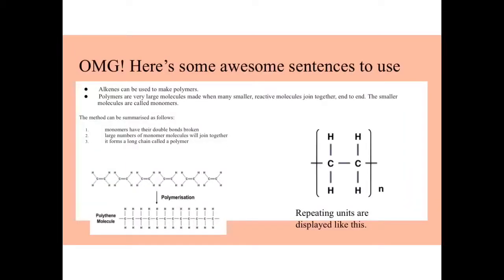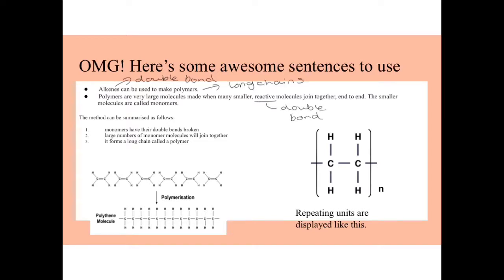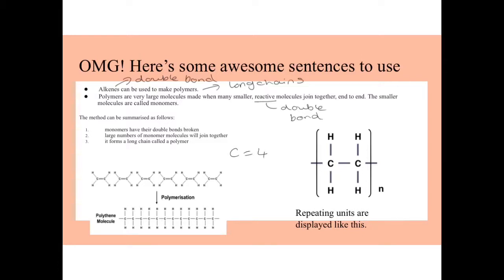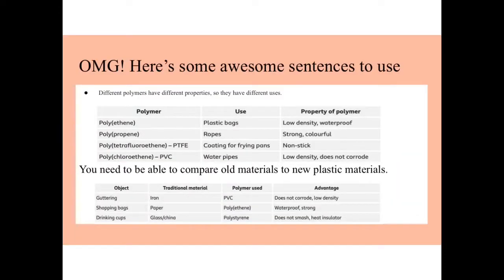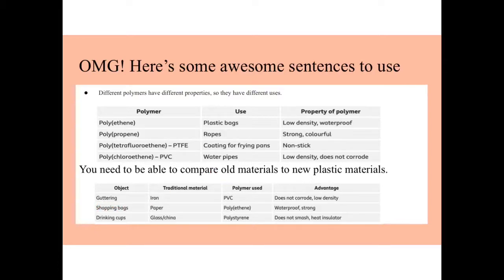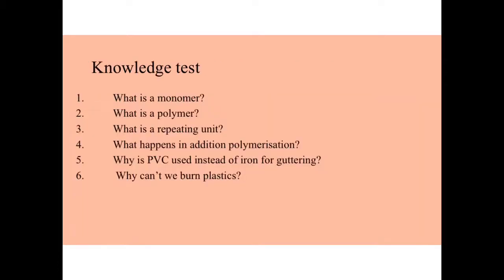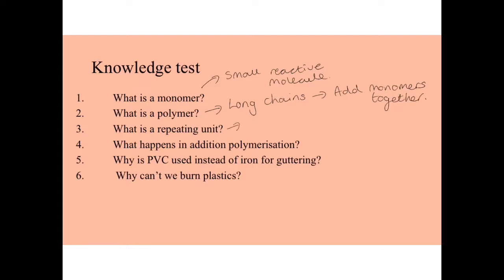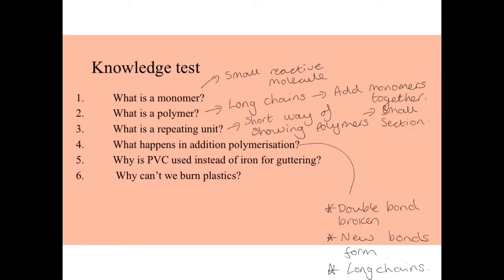OMG 551 Plastics